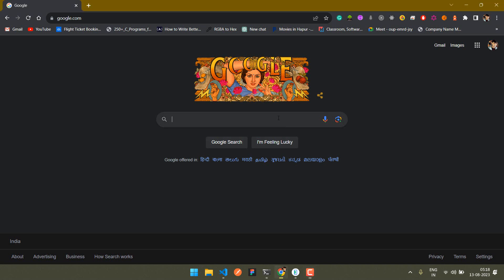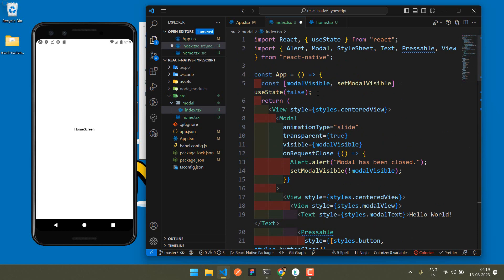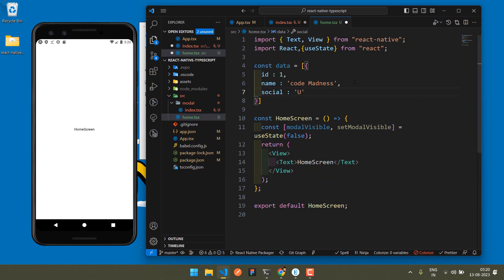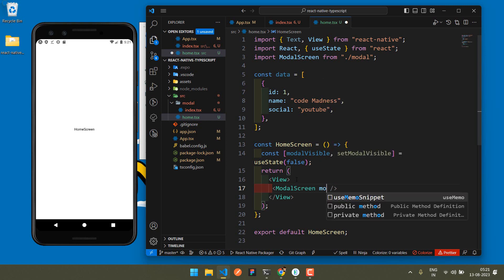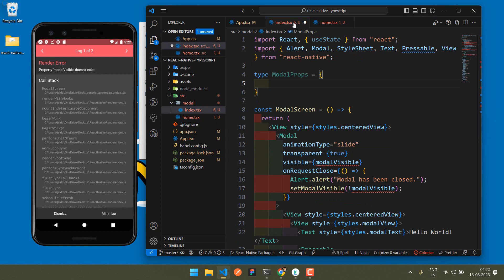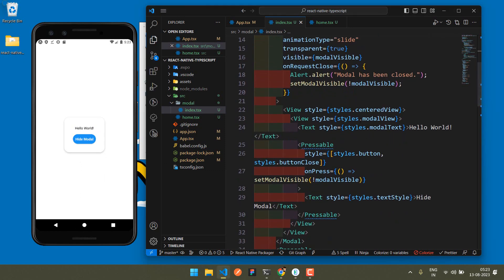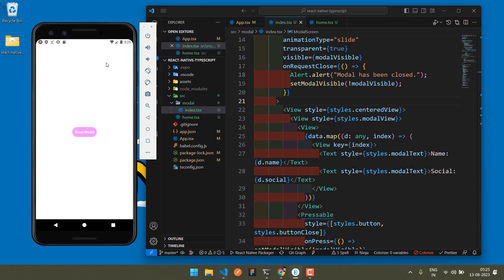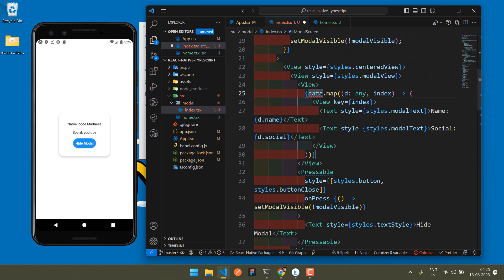how to send the array data inside the modal child component in react native expo ts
Welcome to Codemadness, your ultimate destination for a wild and wacky adventure in the world of coding, gaming, and all things hilarious! Join me, your host and resident coder, as we embark on a mad journey filled with laughter, chaos, and unexpected surprises.

As a passionate coder, I've experienced moments of sheer madness while delving into lines of code, creating videos, or diving into exhilarating gaming sessions. That's why I decided to channel that madness into my YouTube channel, aptly named Codemadness.

🎬 Unleashing the Madness: Codemadness offers an exciting blend of content that will keep you entertained and coming back for more. From quick and quirky shorts that pack a punch to coding tutorials and challenges that'll make you both learn and giggle, Codemadness has it all.

👩‍💻 Dive into Coding: Join me in unraveling the mysteries of programming as we dive into coding projects, explore new languages, and find creative solutions to tech-related puzzles. Expect a healthy dose of humor along the way, because learning doesn't have to be all serious business!

🎮 Gaming Madness Unleashed: But that's not all! Get ready for adrenaline-pumping gaming sessions where we tackle the latest and greatest games, experiencing hilarious mishaps, epic victories, and unforgettable moments. From virtual worlds to epic battles, we'll explore gaming in all its glory.

🎵 Lipsync Shenanigans: And what's a channel without some captivating reels and lipsync extravaganzas? Prepare to be entertained as I bring my unique twists to popular songs, lip-syncing my heart out with humor and style. Get ready to witness some hilarious LipsyncLaughs and join the fun!

Catch the latest updates and coding humor on Twitter (@codesiddharth) and explore my coding projects on GitHub (@jsidd06).

So buckle up and get ready for a rollercoaster ride of laughter, coding adventures, gaming madness, and lipsync extravaganzas. Codemadness is here to entertain, inspire, and ignite your passion for all things techy, hilarious, and beyond!